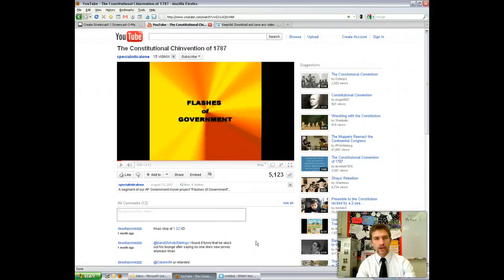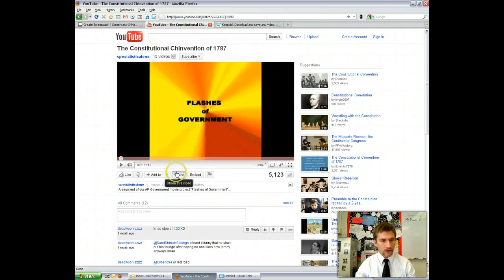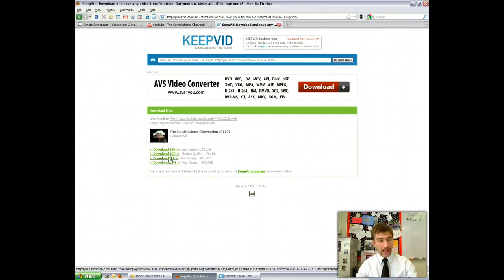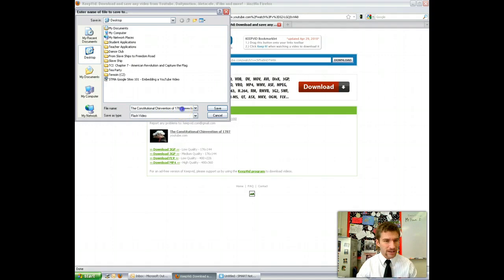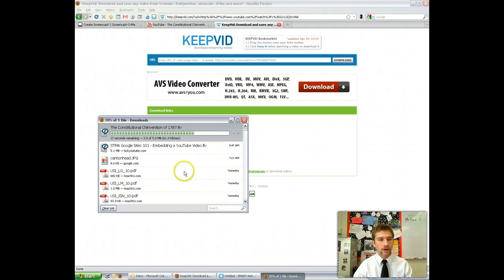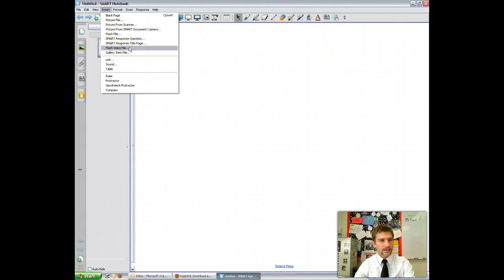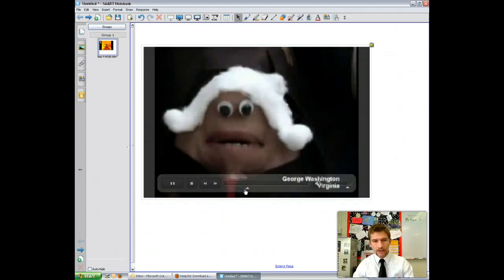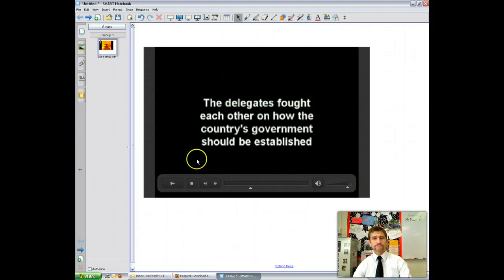How to Embed YouTube Into a Notebook File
A couple of clicks is all it takes to download (rip) a YouTube file and embed it in your Notebook files.  A similar process to embedding in your Google Site, but you need to download the video first. Enjoy!